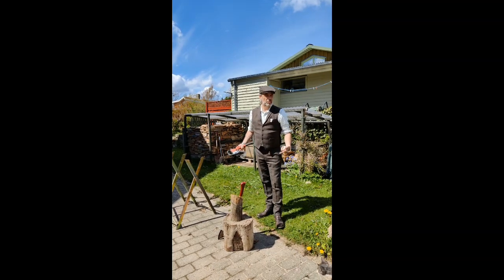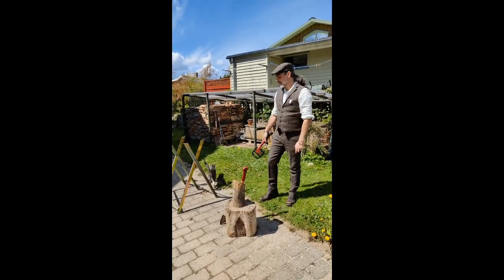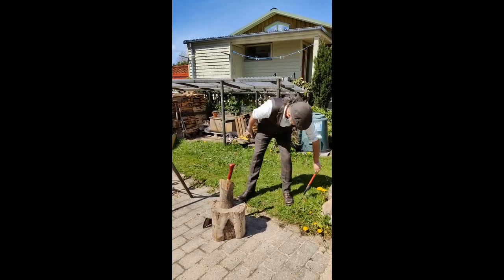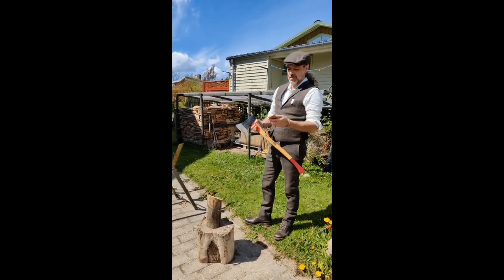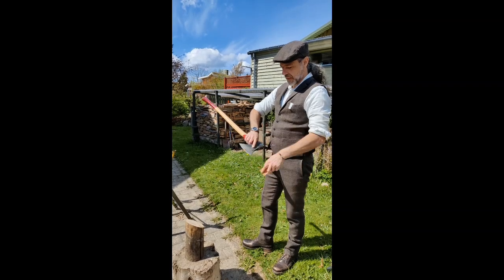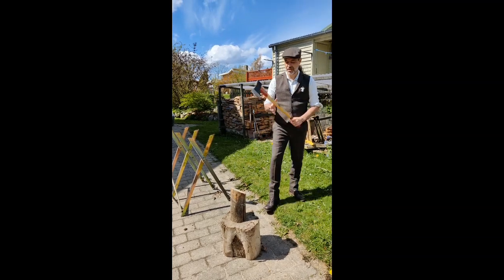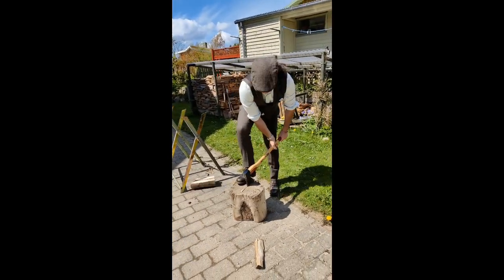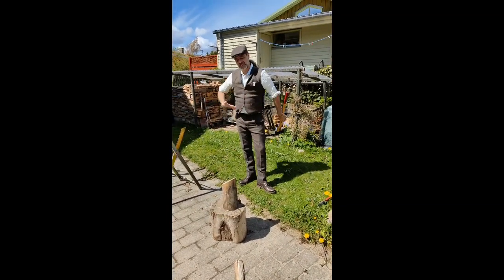Firewood Preparation Part 2 720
British Tweed style chopping firewood.  Special guest Max Cat